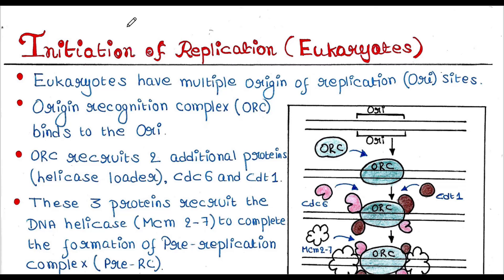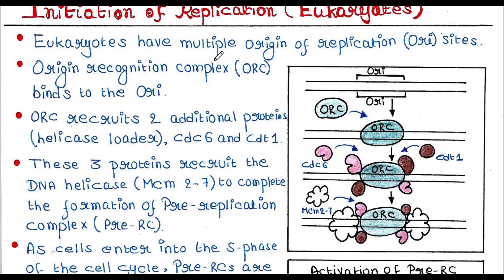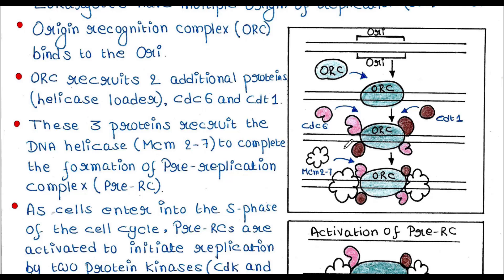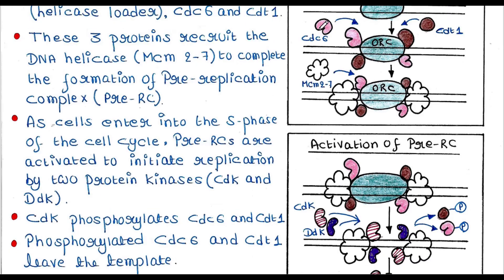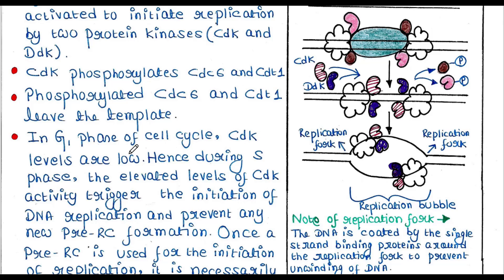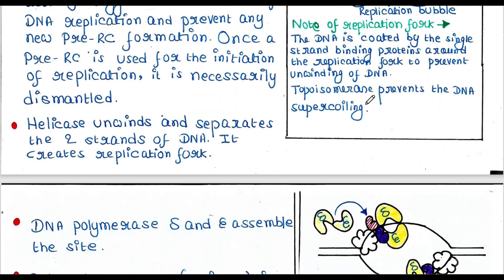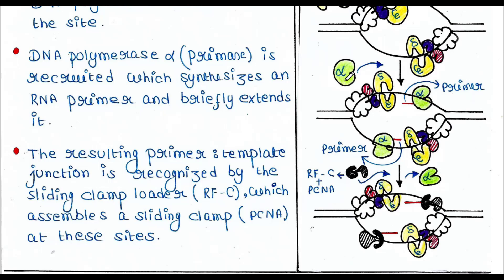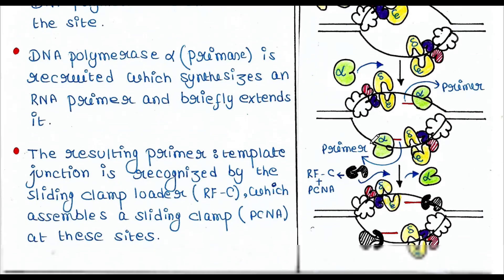Eukaryotic DNA Replication | Initiation